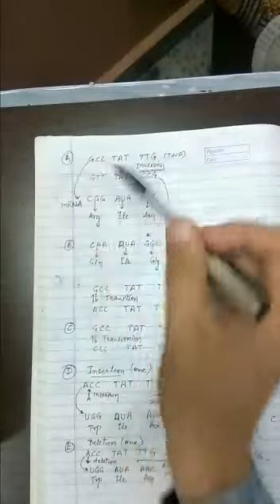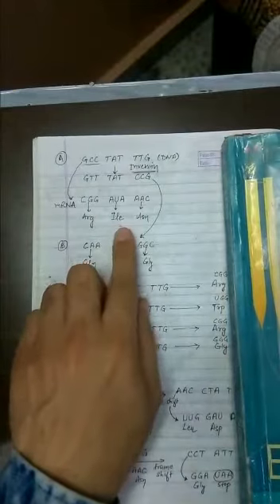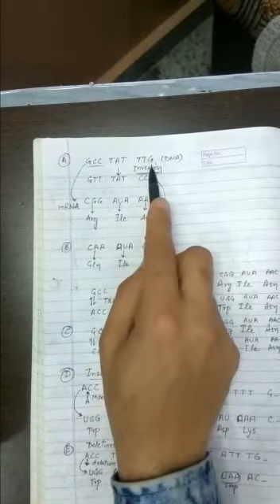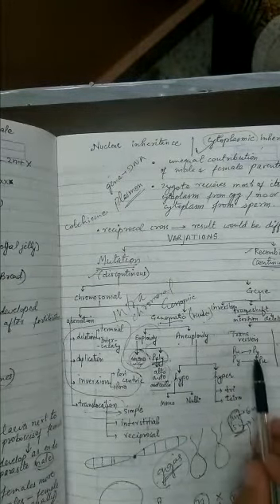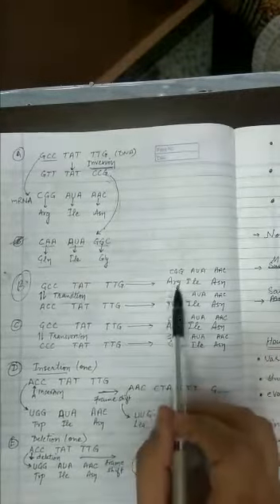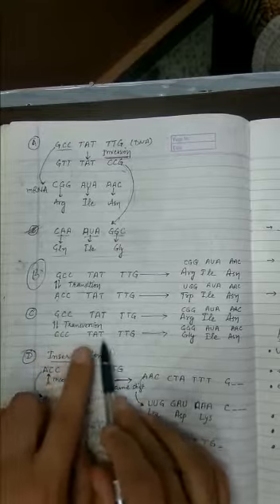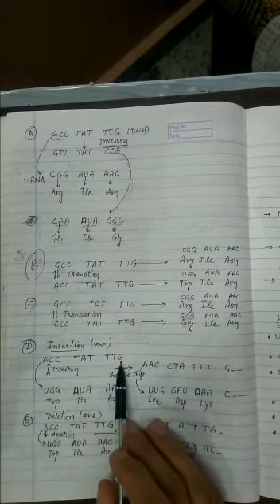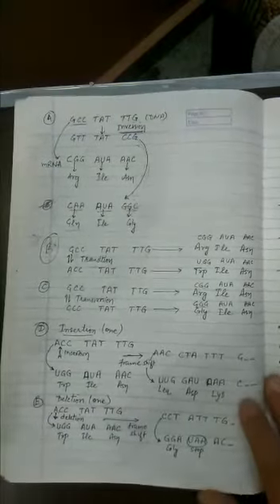Class XII Biology Ch 5 Mutation Continued By Neeraj Sir Part 4